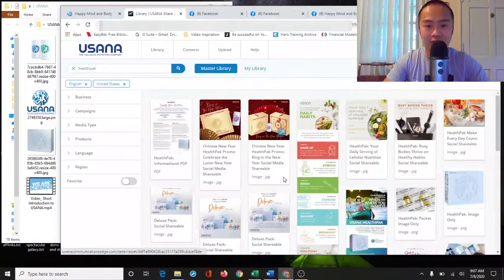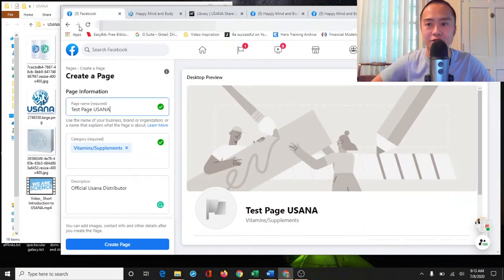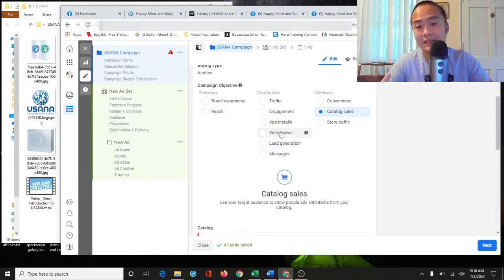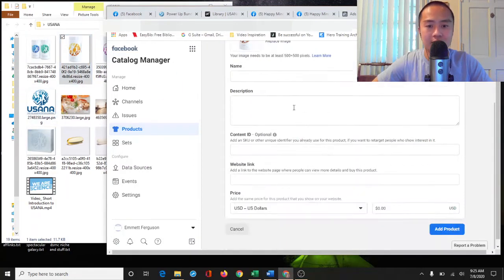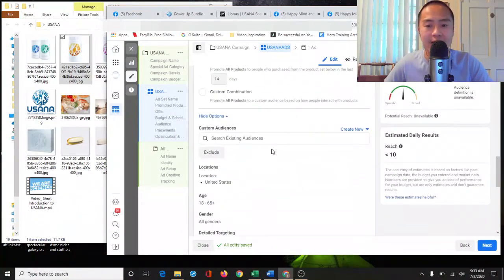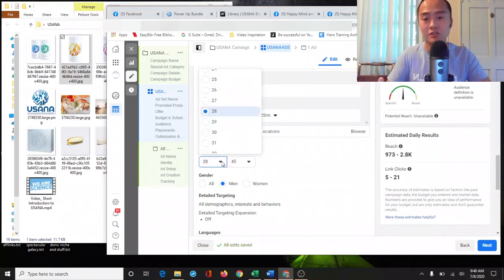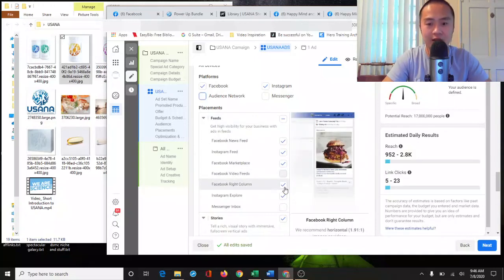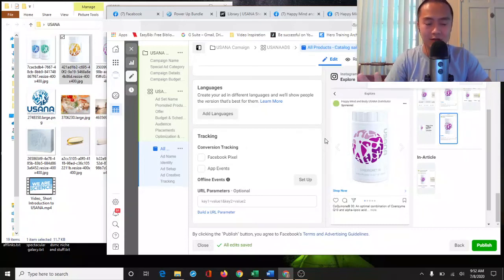USANA Distributors: Launch Your Facebook Page and Make Ads Easy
Getting your business onto social media will help you separate yourself from other companies, while also building a brand for yourself, and helping you improve the effectiveness of your marketing.

With a Facebook page and Facebook ads, you can connect with your customers more effectively than ever before.

In this video, you will learn how to quickly and effectively set up your USANA Distributor business on Facebook and develop a presence so people can find you and your business.

Are you opposed to new ideas for building an income right from your computer? You can turn your skills, content, and interests into income. Check out the Cashfloww 2.0 system developed by entrepreneur, venture capitalist, and internet mastermind Tai Lopez